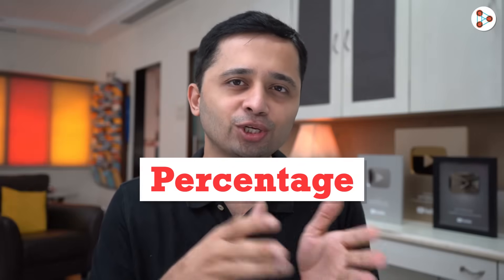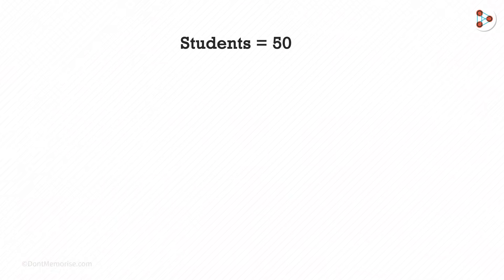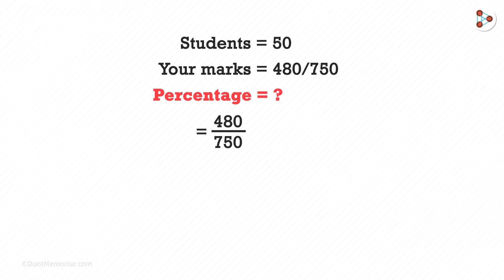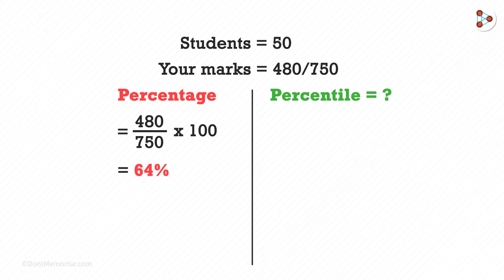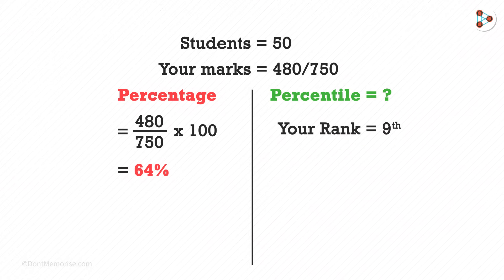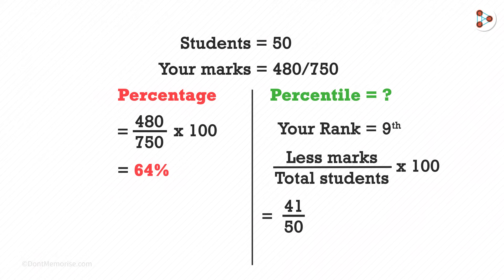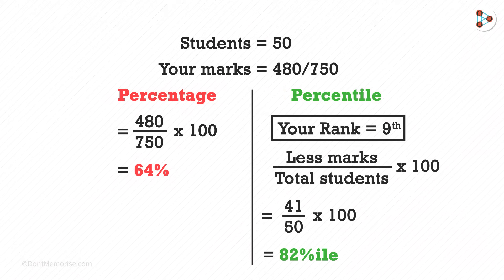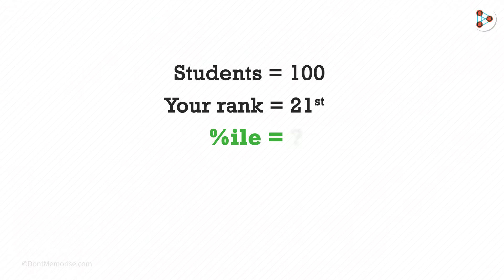Percentage v/s Percentile? | Fun Math | Don't Memorise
What is the difference between Percentage and Percentile? Watch this video to know more...